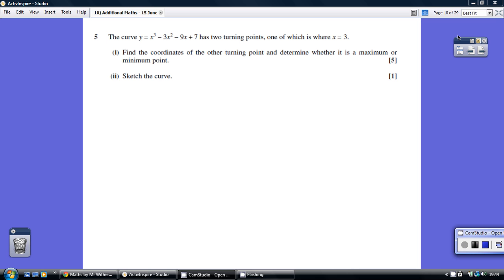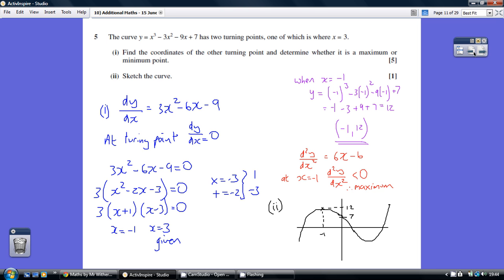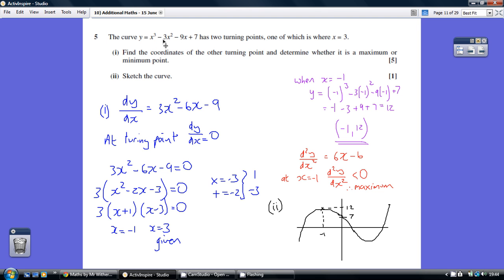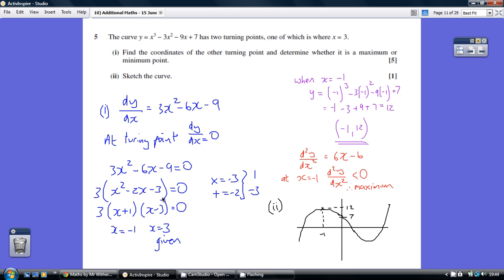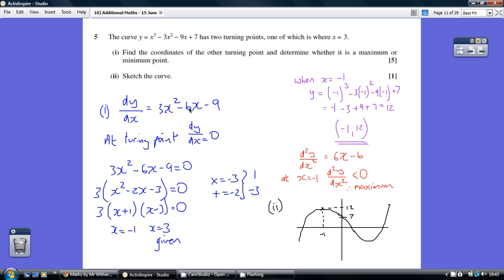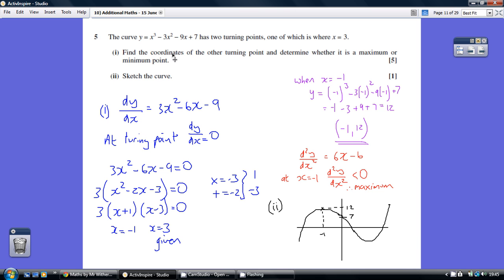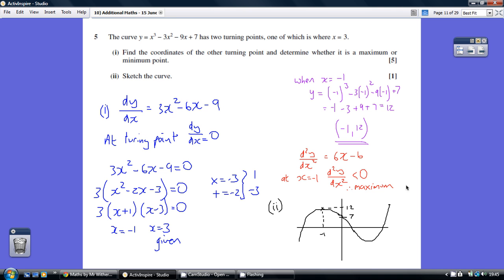10) OCR FSMQ Additional Maths - 15 June 2010 Q5